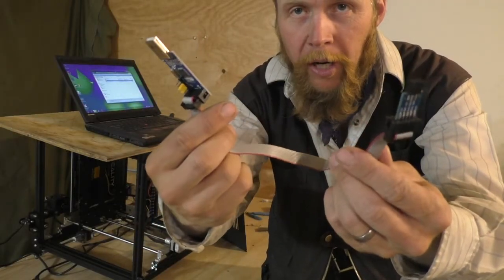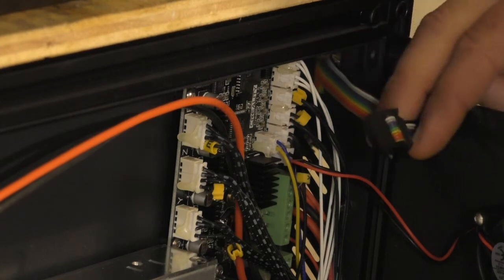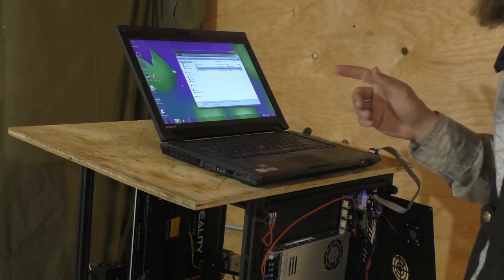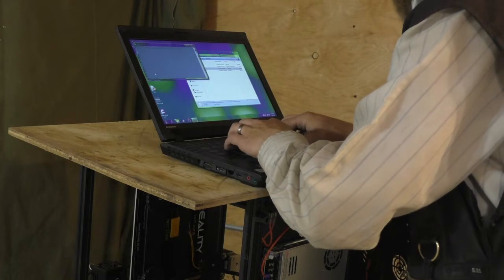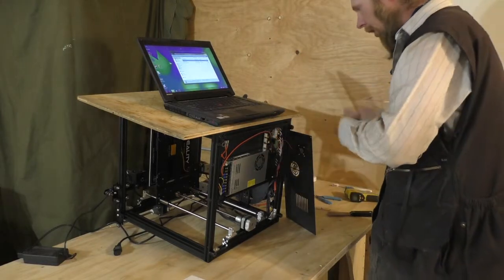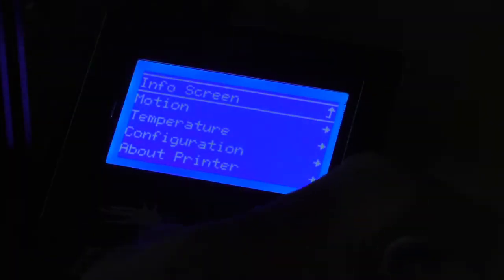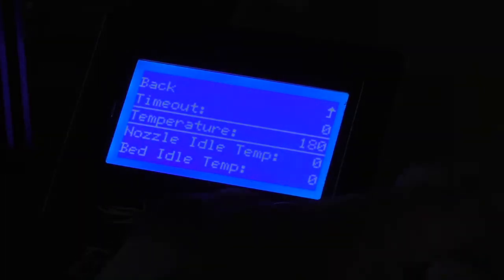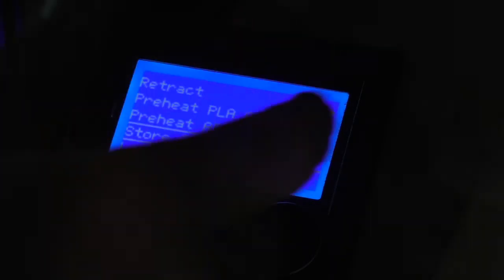Upgrading Hotend and Firmware on Ender 5 (TIS402)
The Idahoan describes the process he went through to upgrade an older Creality Ender 5 Pro so that it would print at up to 315 C.